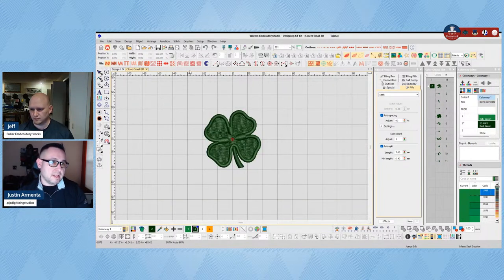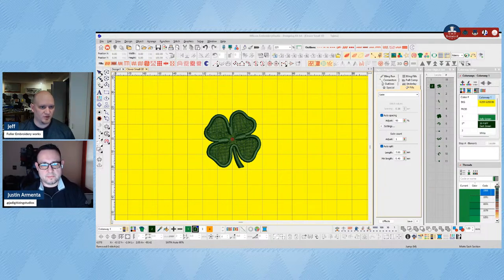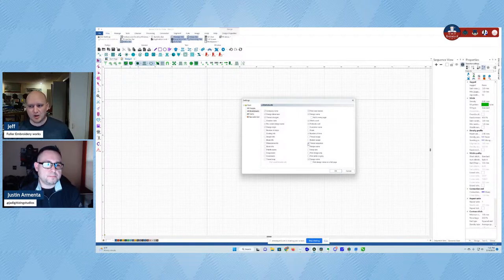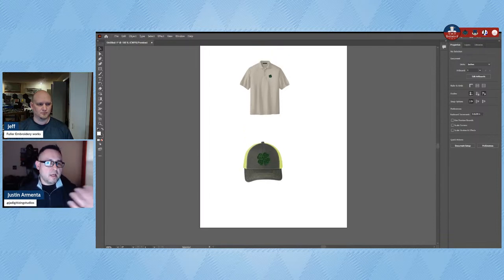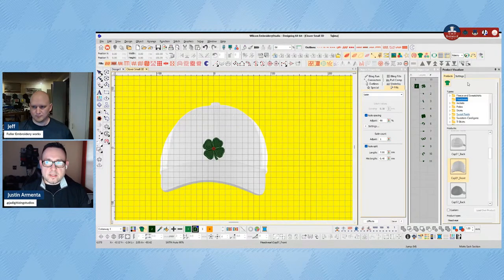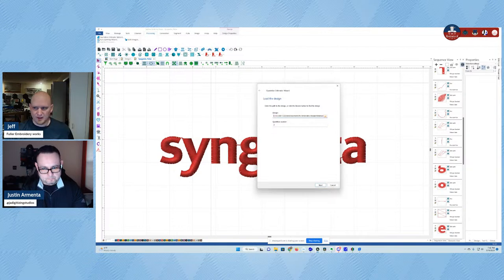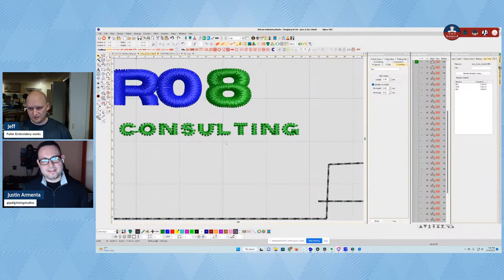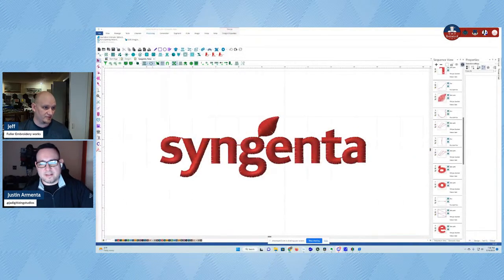THE NEEDLE BAR: Design Presentation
Join the Nerds as they discuss how to prepare and present a digitized designs to your customer using PDFs, PNGs and built in garment images.